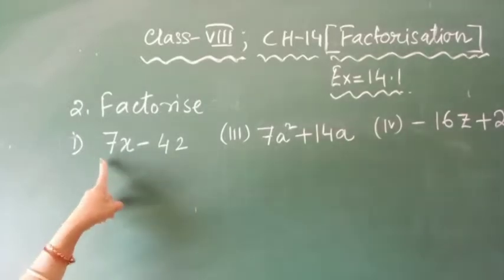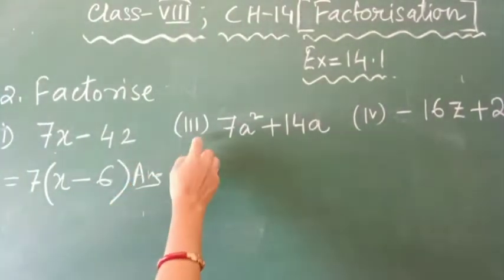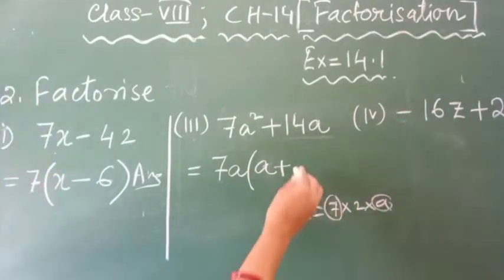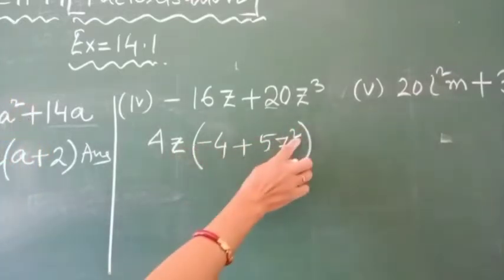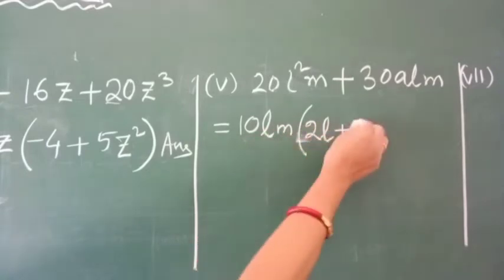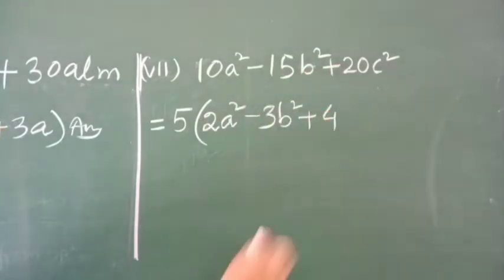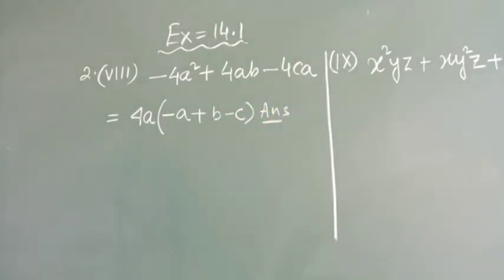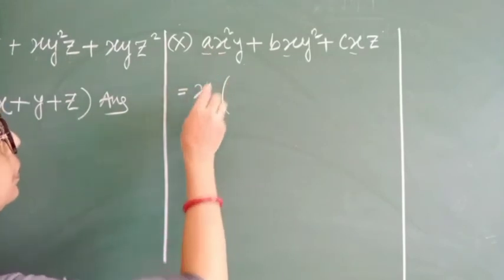Factorisation || Class 8